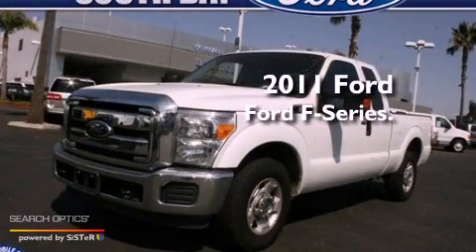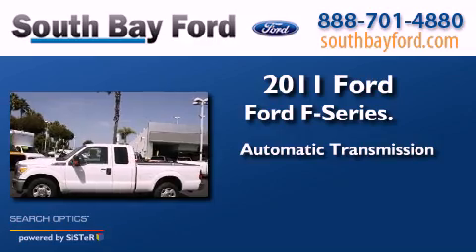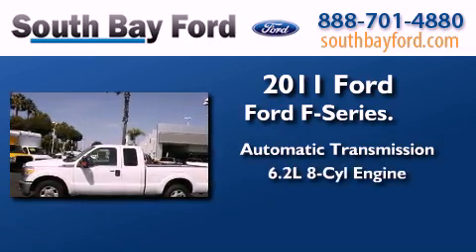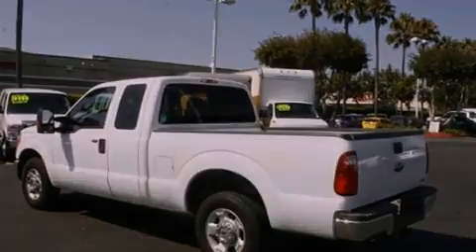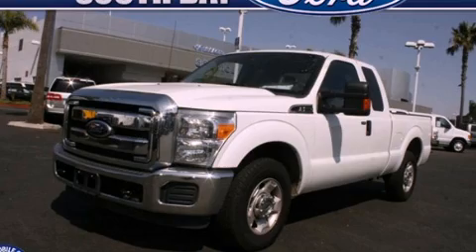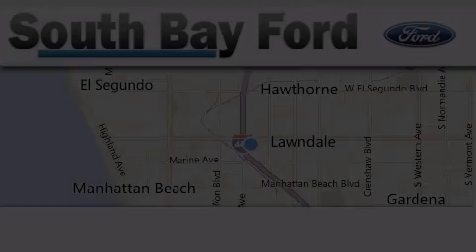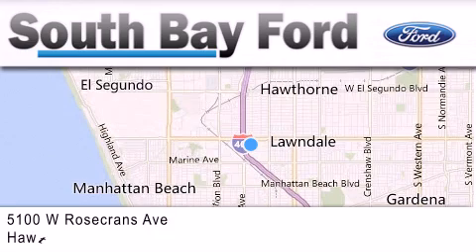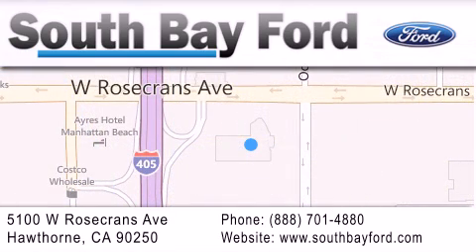2011 Ford F-250 Hawthorne CA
Year : 2011
 Make : Ford
 Model : F-250
 Engine : 6.2L V8
 Trans . : Automatic
 Exterior : White
 Miles : 42,179

 Stock : UC763